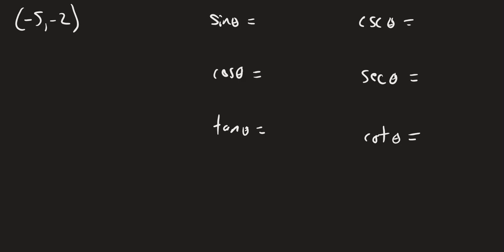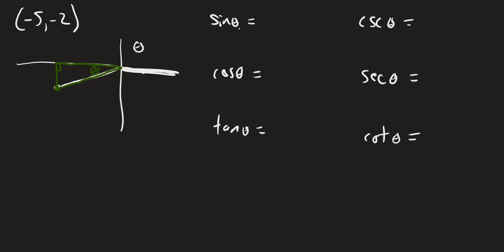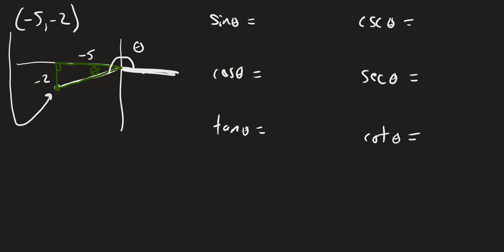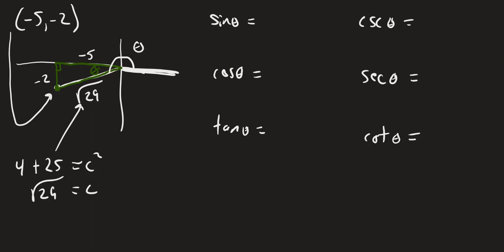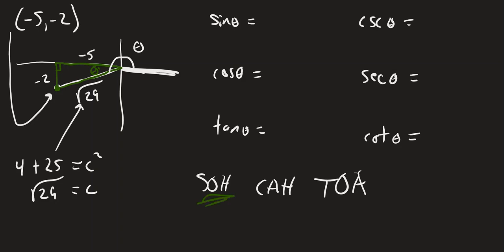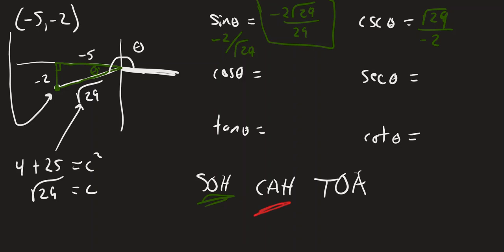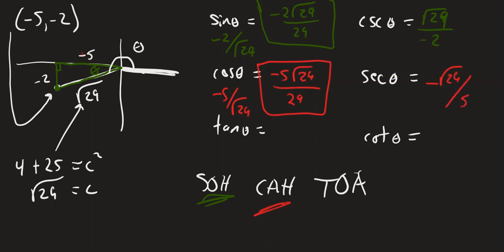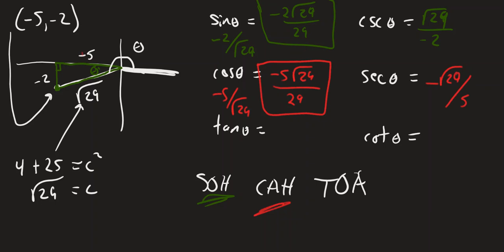Precal - Section 4.4 - #15